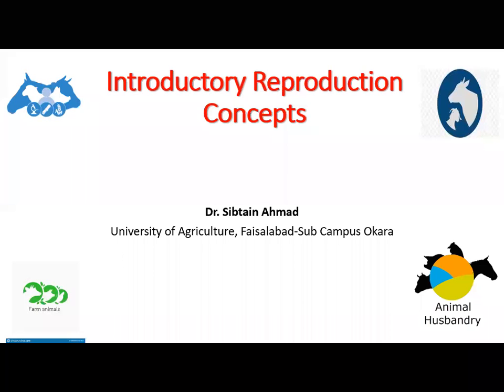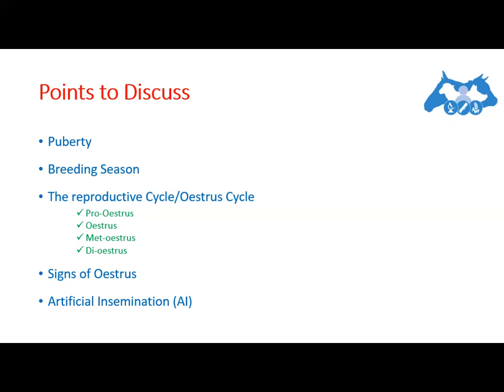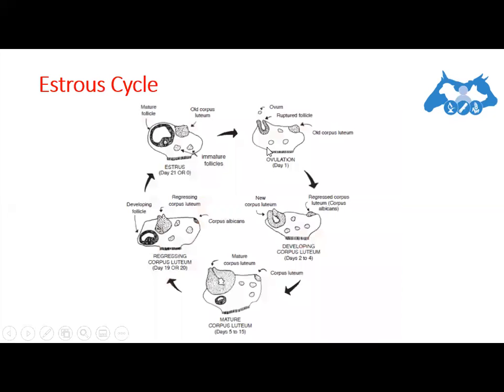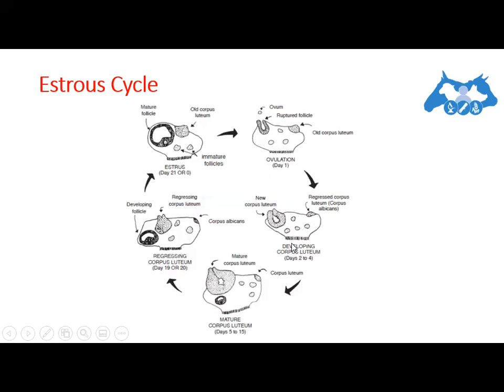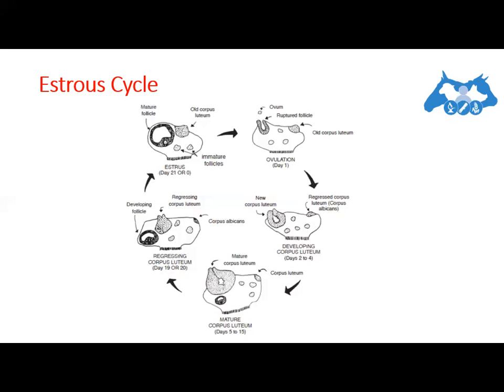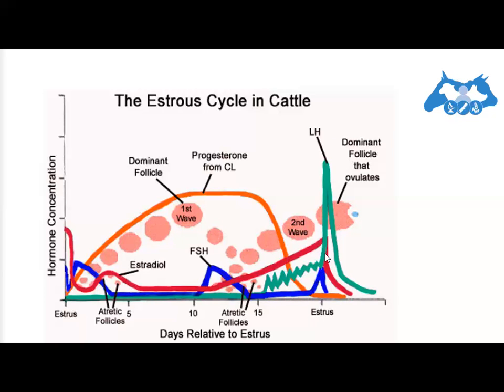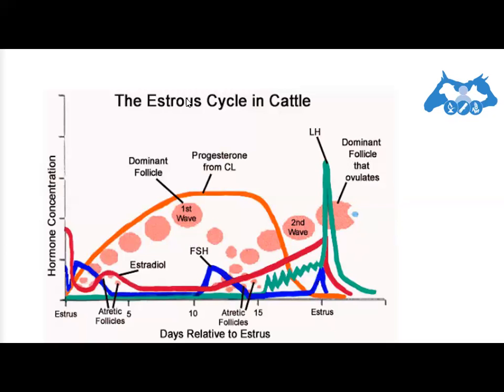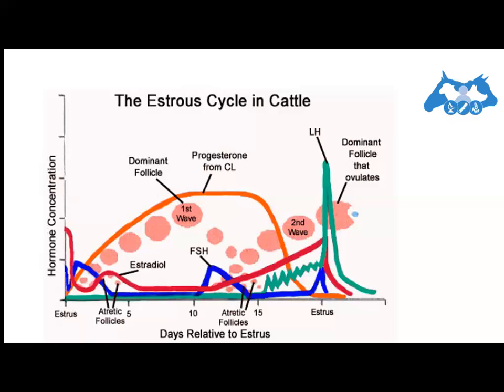Estrous Cycle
In this video, I have tried to explain oestrous cycle along with physiological, hormonal and behavioural changes occuring in animals especially cattle and buffalo. For further videos regarding animal production and husbandry practices visit following links;